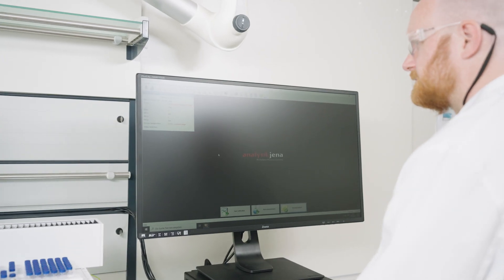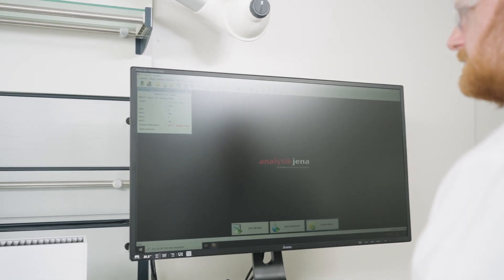Analysis of Edible Oils by Combustion Elemental Analysis: Challenges and Tools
Learn about combustion elemental analysis of edible oils and fats in this video tutorial series. This is the first episode about challenges and tools of oil analysis. Make sure to check out the other episodes as well on our Analytik Jena YouTube channel.

The varying matrix types and their specific properties pose a challenge for analysis and have an impact on sample preparation and sample supply strategies. Learn about the selection of appropriate tools and other things to consider when determining sulfur and chlorine in oils.

To find out more about our solutions for edible oil analysis,